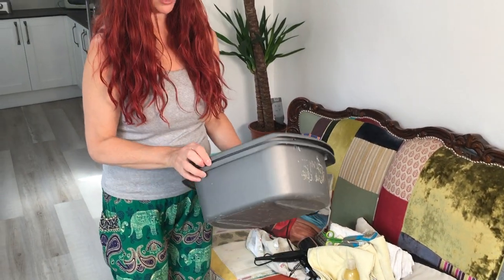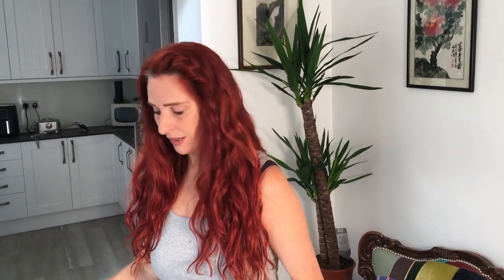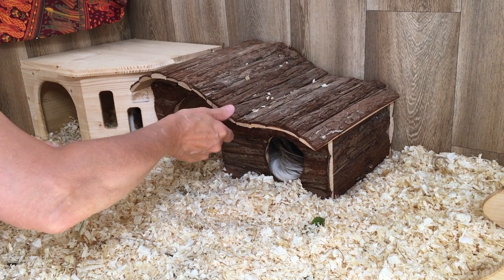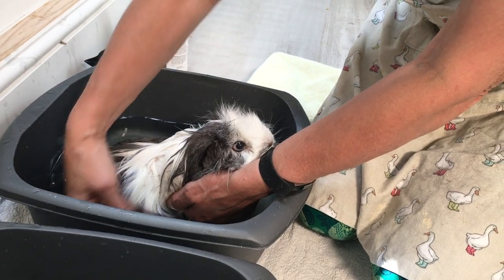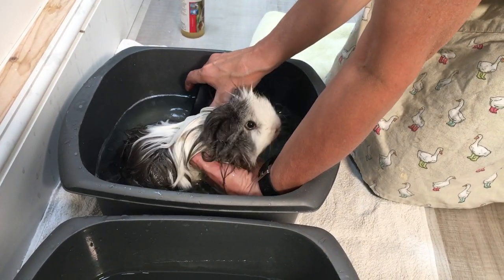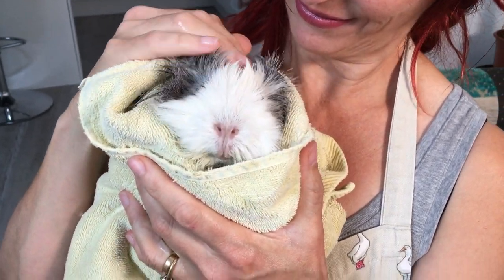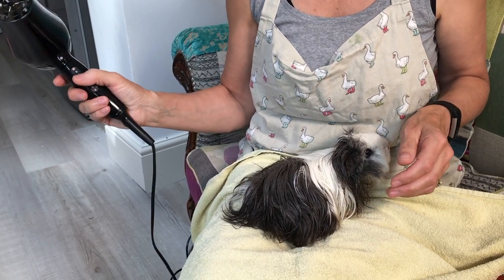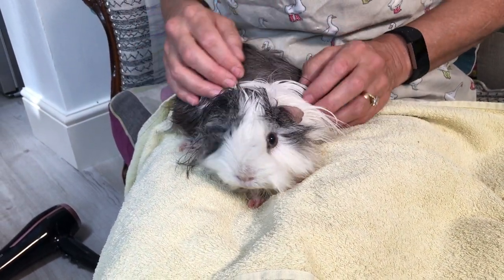How to Bathe a Guinea Pig: Guinea Piggles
In this video we give a long haired guinea pig a bath using 2 bowls on the floor. We show you what you need to bathe your guinea pig, how we set up and prepare the bathing area, and how we bathe and dry our long haired guinea pig, Sparkles. Long haired guinea pigs need baths more often than short-haired guinea pigs. In fact, we rarely bathe our short haired piggies as they tend to keep really clean. Only bathe your guinea pigs when it's necessary and if they get dirty or begin to smell.

Lots more guinea pig bath time info and product recommendations

Here are some of our favourite guinea pig products that we recommend

► Guinea Pig shampoo (UK)
► GuineaDad Fleece Liners (UK)
► C&C Grids & Connector set for DIY C&C Cage (UK)
► Midwest Habitat Cage (expandable) (UK)
► SPS Guinea Pig Food (UK & EU)
► SPS Timothy Hay (UK & EU)

We regularly upload helpful new videos for you to help you care for your guinea pigs!